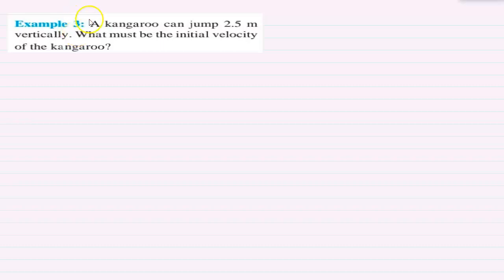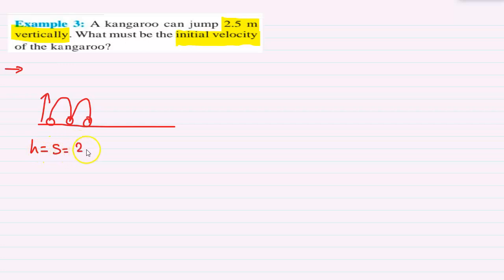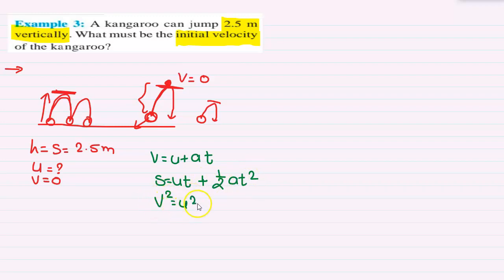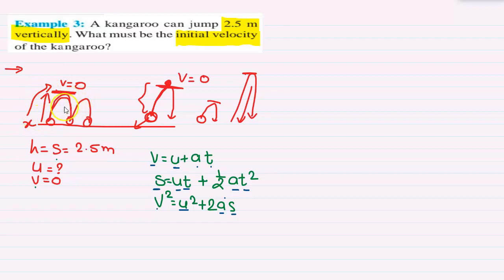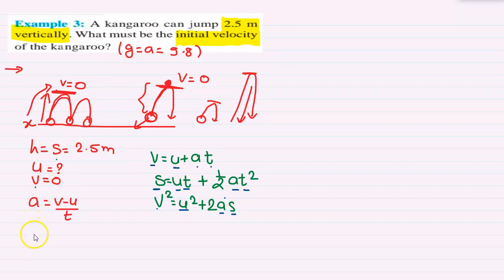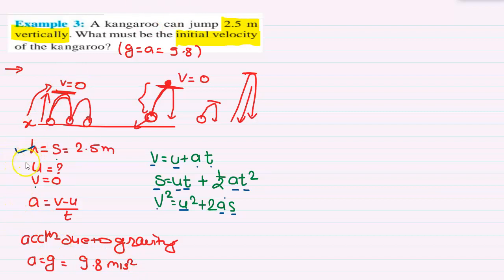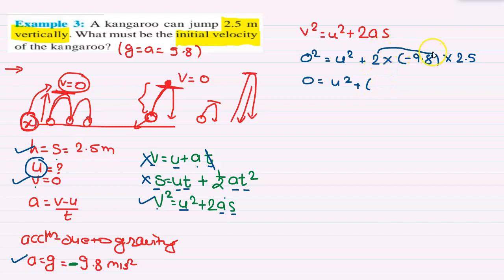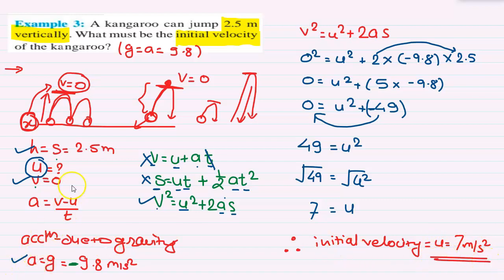motion 9th CBSE / Maharashtra State numerical on Newton's equation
Video from Mahesh Shelgaonkar
Numerical on Newton's third equation.